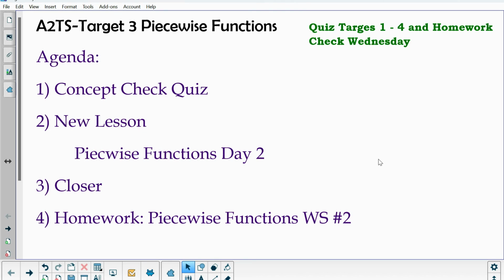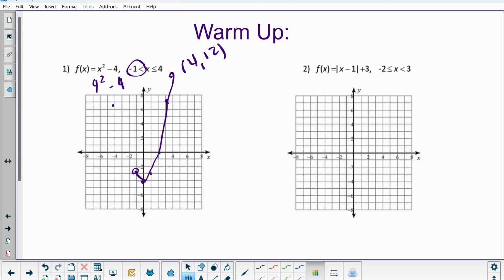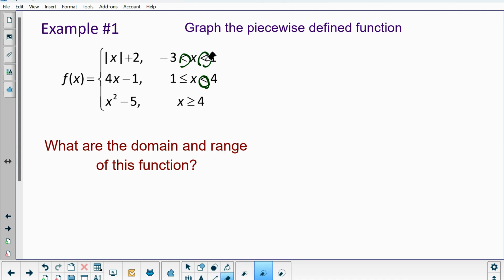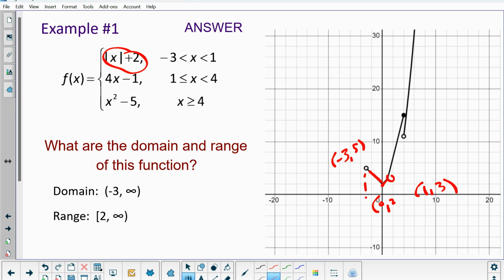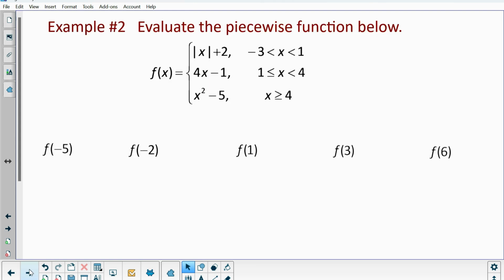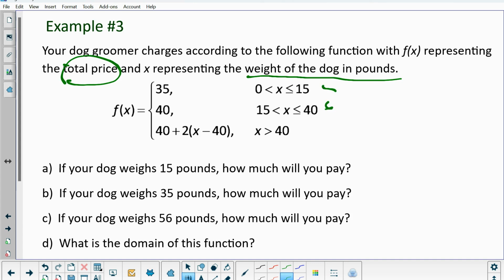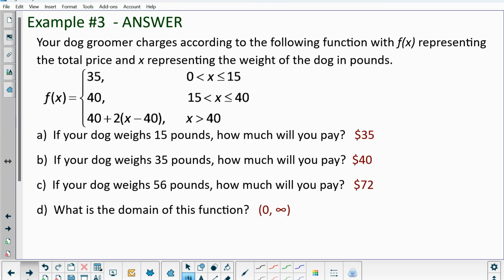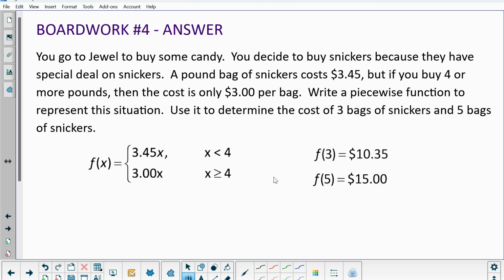A2TS Unit 1 Target 4 Piecewise Functions Day 2